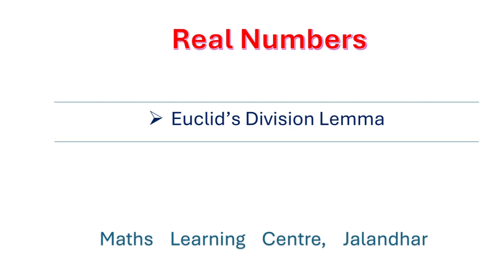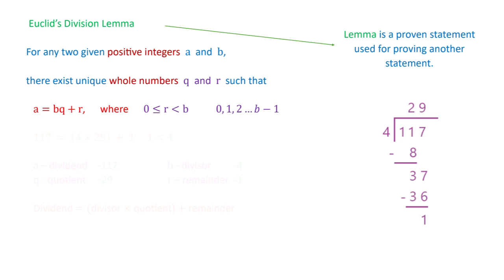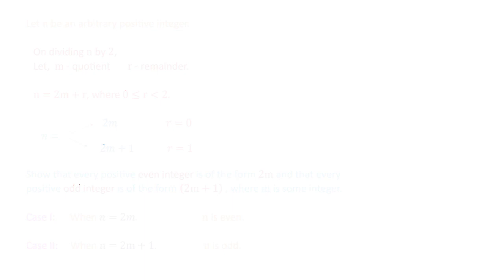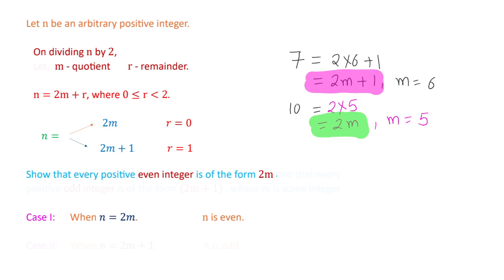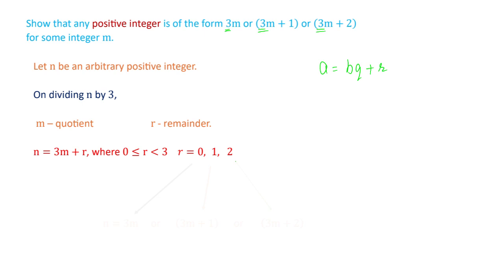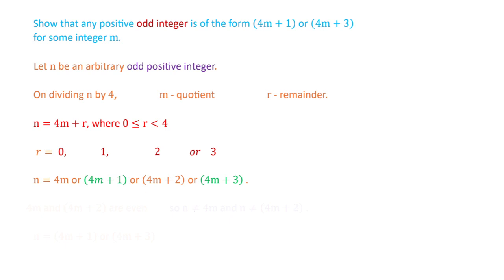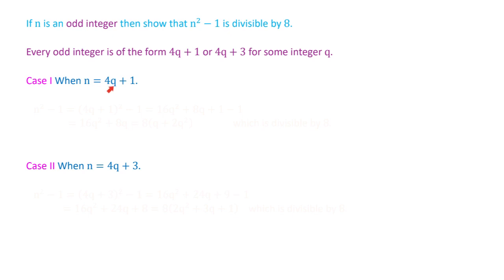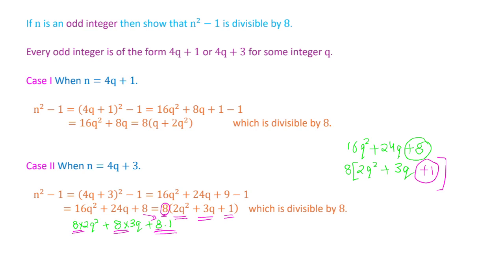Euclid's Division Lemma